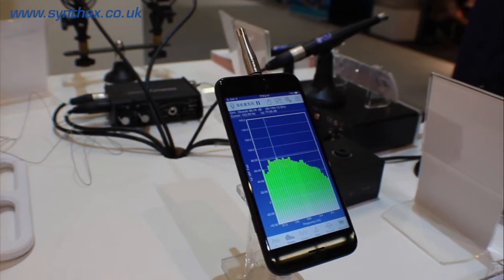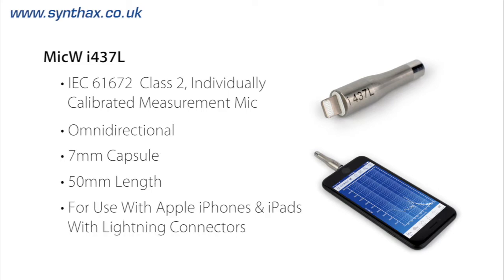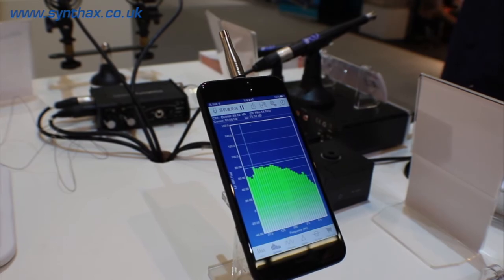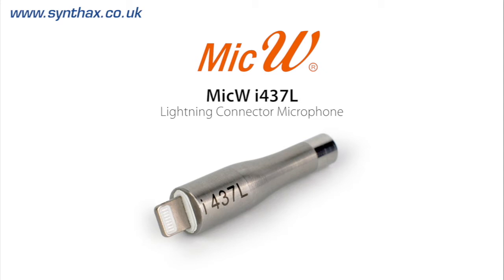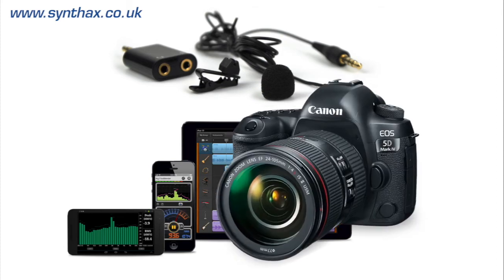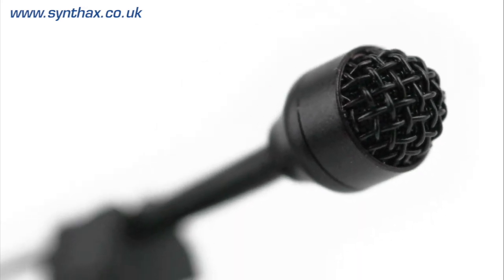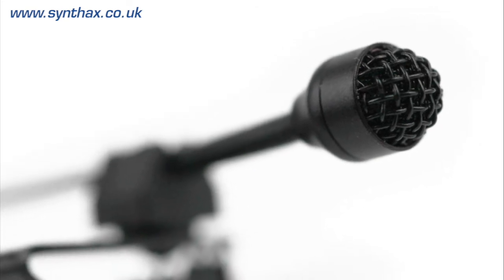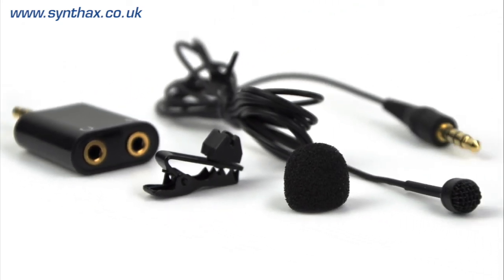MicW i437L & i316 microphones at ProLight & Sound and Musikmesse 2017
Microphone manufacturer MicW chose Musikmesse / Prolight & Sound 2017 to showcase the MicW i437L, the newest addition to the company's series of dedicated utility mics.

With the news that Apple will no longer be including a 3.5 mm jack on many of their products, the i437L is designed to greatly improve the recording quality of the iPhone 7, along with all previous iPhones and iPads that feature an 8 pin Lightning connector. What's more, the i437L can turn your phone or tablet into a handy portable digital recorder, SPL meter or real-time audio analyzer, when used alongside a suitable App.

Also on show was the MicW i316, which further expands the versatile MicW iSeries range. First unveiled at NAMM 2017, the i316 is an omnidirectional lavalier mic that's designed for use with smart phones and tablets such as the iPhone, iPad and Samsung Galaxy (Note).

Extremely light and easy to hide within clothes, the i316 is perfect for Broadcast production work like ENG and EFP,  as well as live theatre, forum discussions and seminars, podcasts and vlogging.